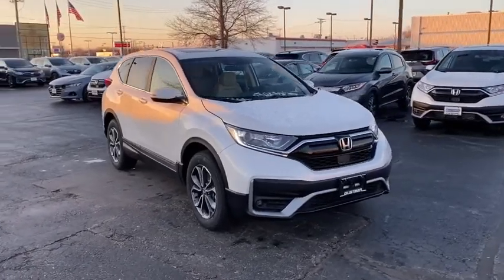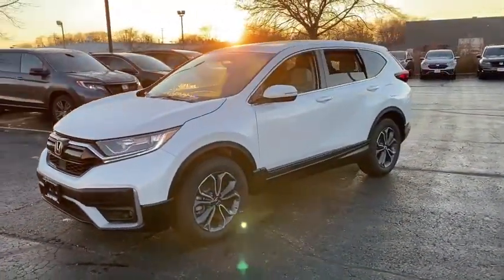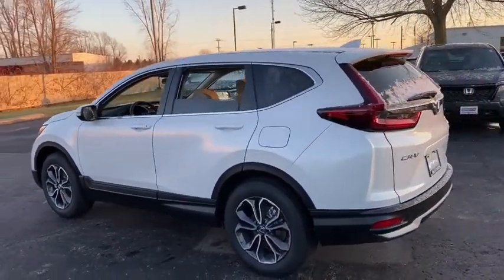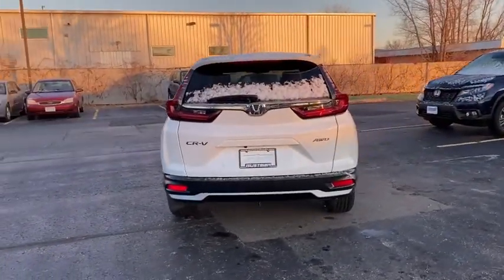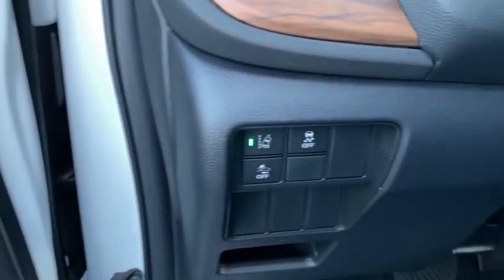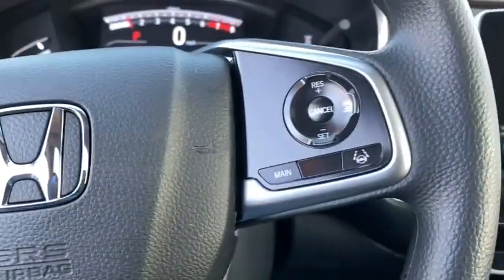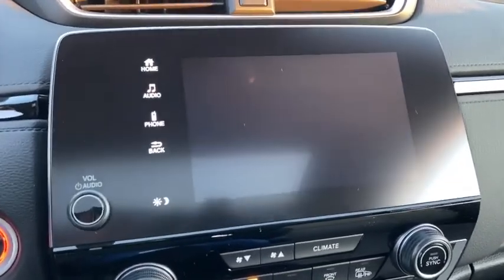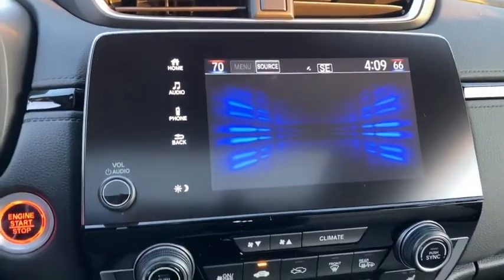2020 Honda CR-V Appleton, Neenah, Menasha, Oshkosh, Green Bay, WI 20904H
PLATINUM WHITE New 2020 Honda CR-V available in Appleton, Wisconsin at Gustman Honda. Servicing the Neenah, Menasha, Oshkosh, Green Bay, WI area.

Gustman Honda
2400 West Spencer St